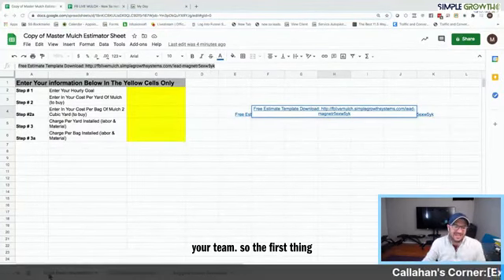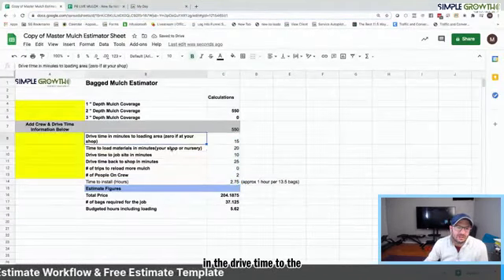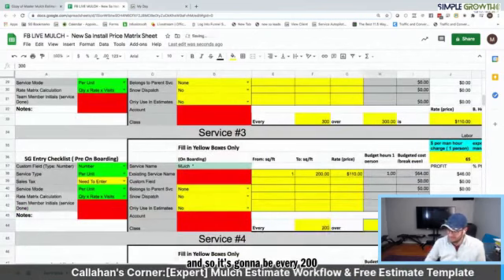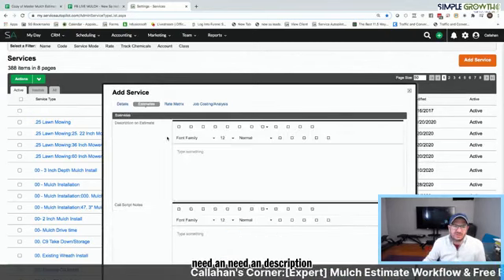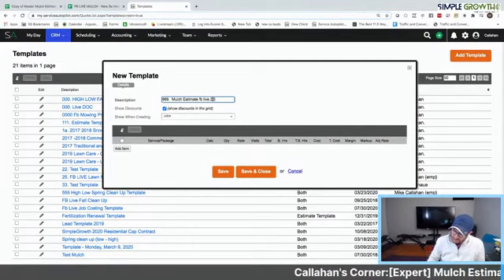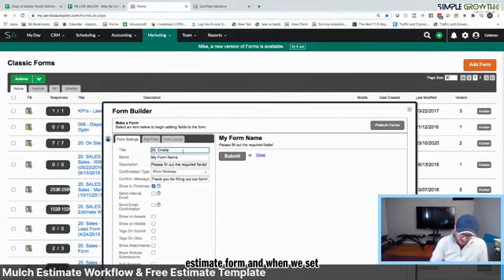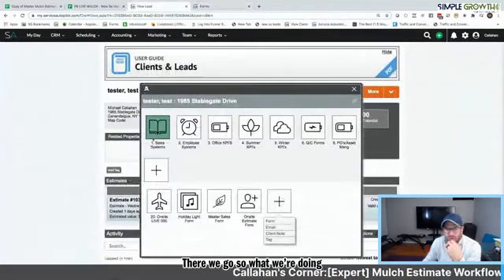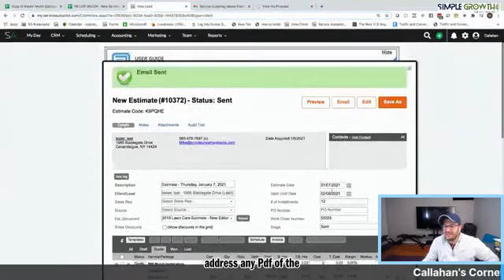Callahan's Corner: [Expert] Mulch Estimate Workflow & Free Estimate Template